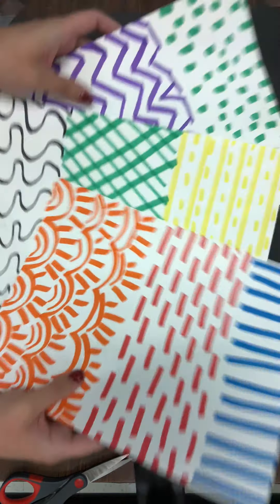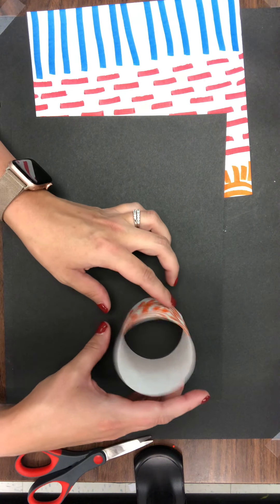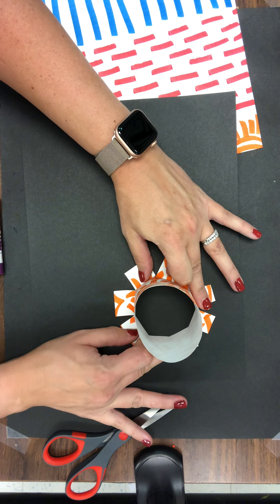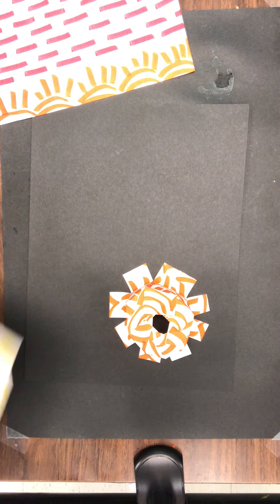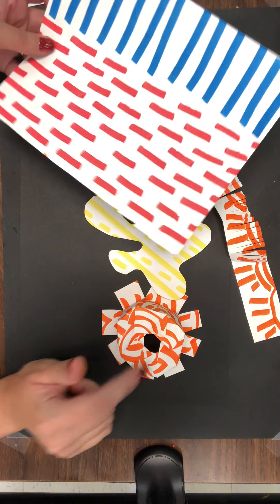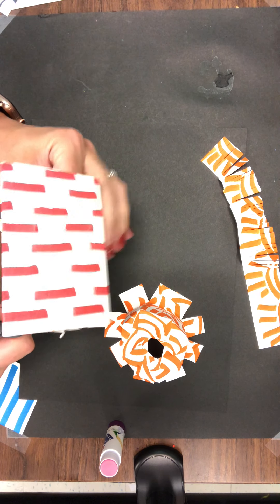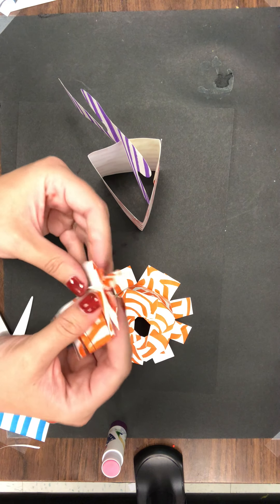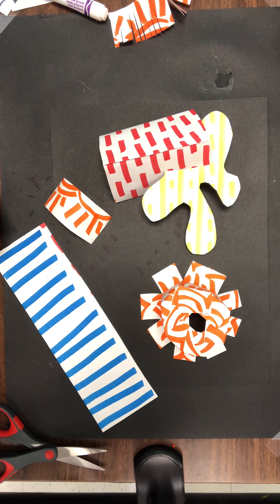Paper Sculptures with Mrs R - Choice Session 2 - Directions Part 2